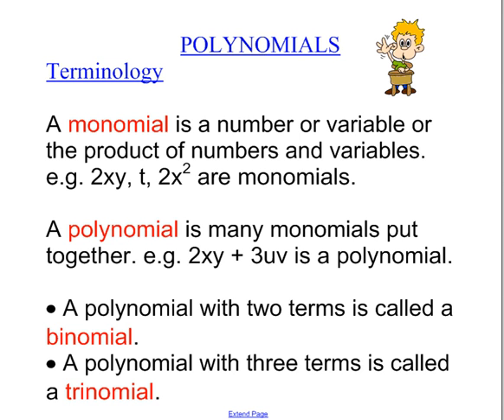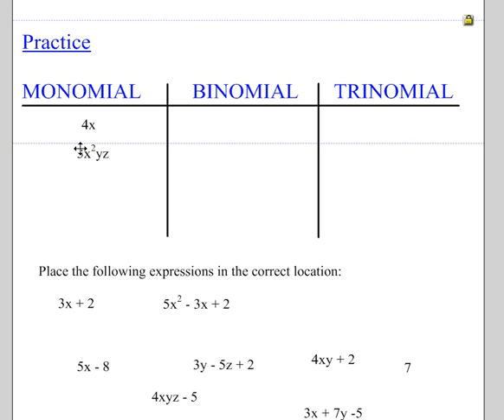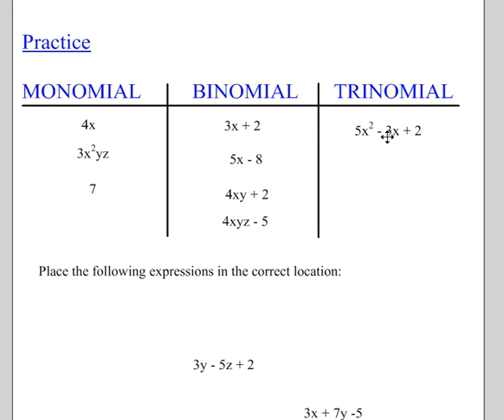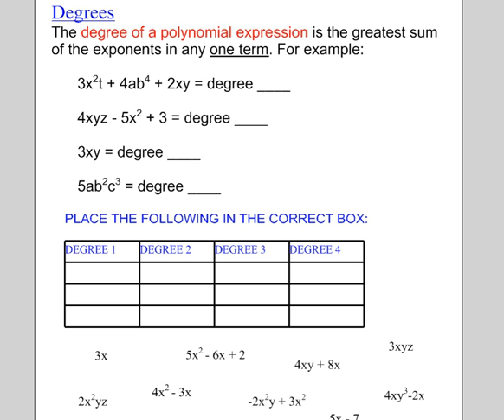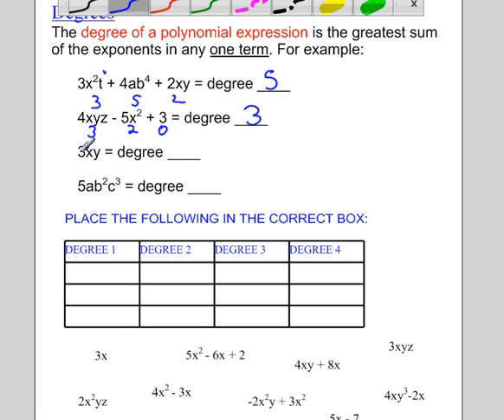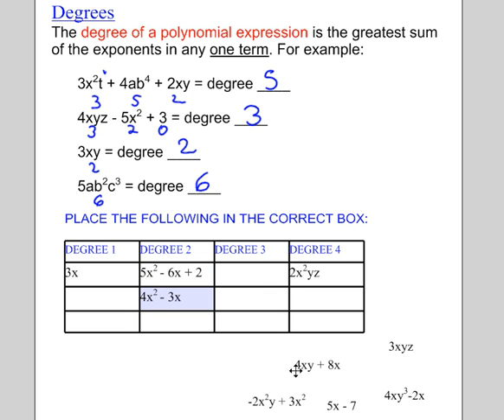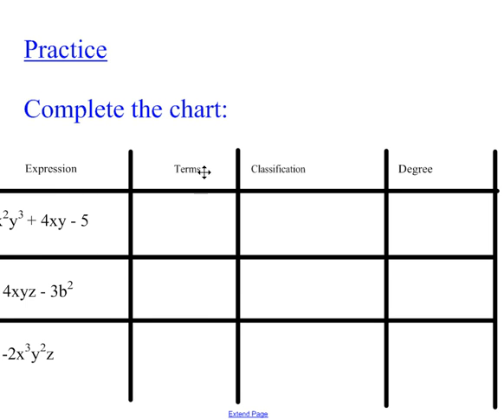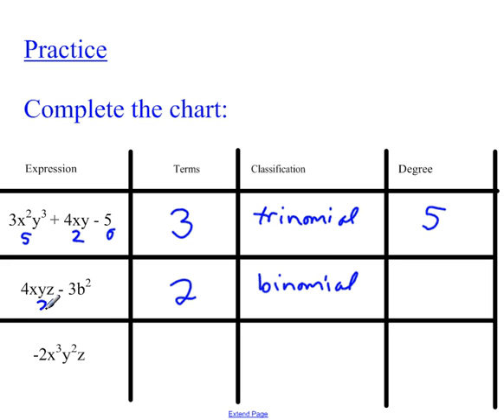Terminology Part Two.wmv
Part Two of Terminology